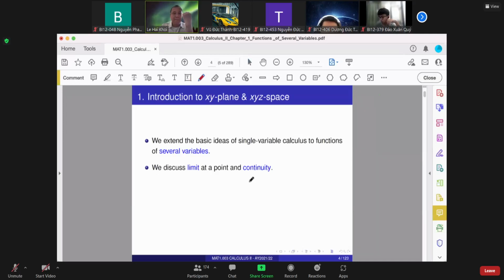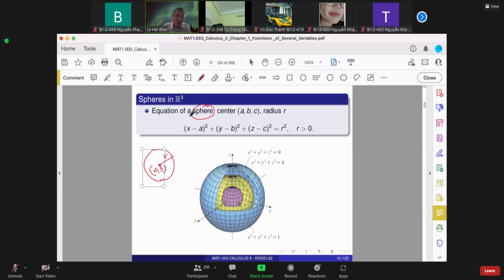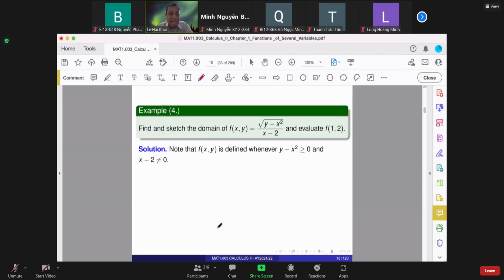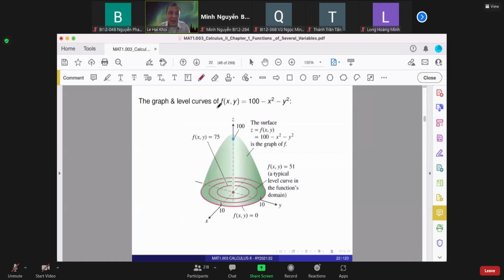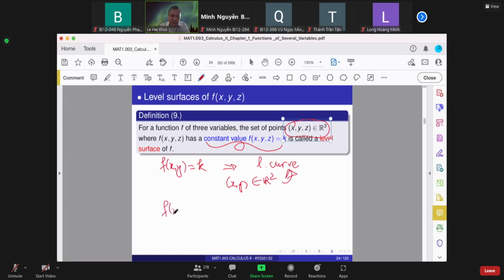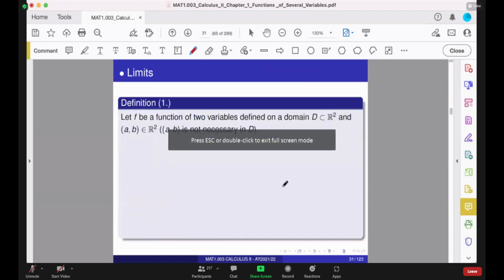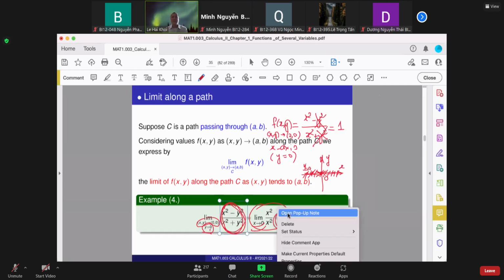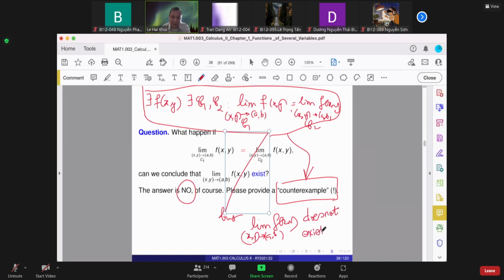03/03/2022 Cal II